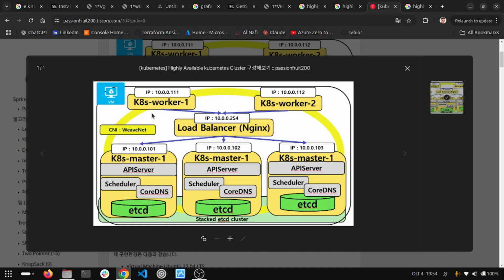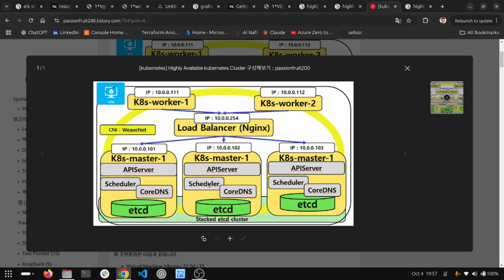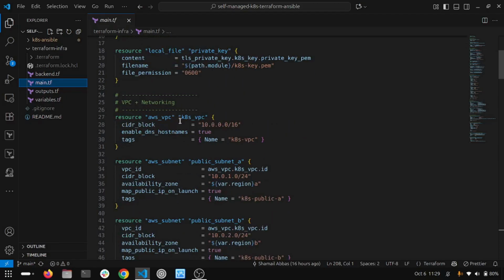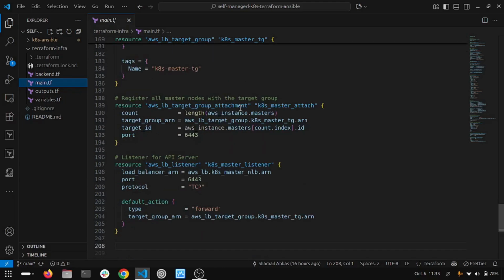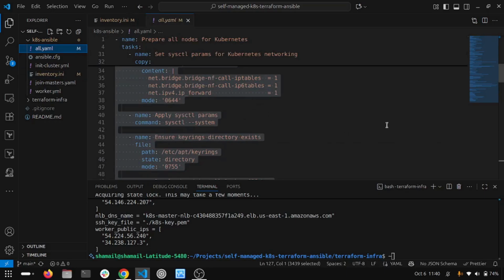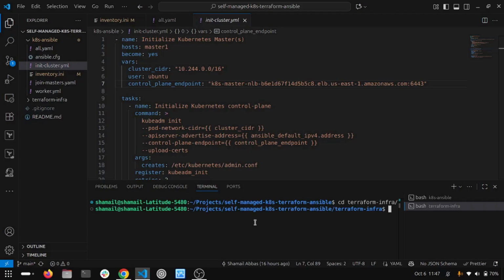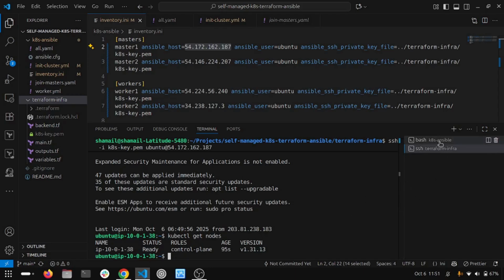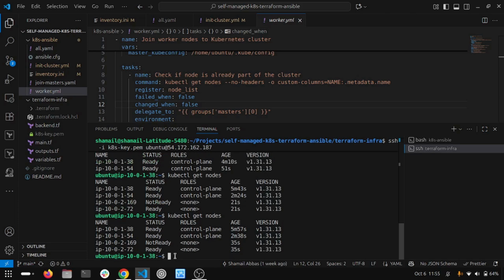Kubernetes HA Cluster on AWS | Terraform + Ansible + AWS NLB | Production-Grade K8s Setup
Learn how to deploy a production-ready Kubernetes High Availability (HA) cluster on AWS using Terraform, Ansible, and AWS Network Load Balancer (NLB) — step by step.

In this tutorial, you’ll understand how to:

Design a K8s HA architecture across multiple nodes

Automate infrastructure provisioning with Terraform

Configure cluster setup and control planes using Ansible

Integrate AWS NLB for control plane high availability

Secure and scale your Kubernetes cluster for production workloads

🎓 Perfect for:

DevOps Engineers

Cloud Architects

SREs learning advanced Kubernetes deployment automation

💡 What You’ll Learn:

End-to-end automation (Infra + Configuration)

Multi-master Kubernetes setup on AWS EC2

Terraform + Ansible integration

NLB setup for API Server load balancing

Best practices for reliability, failover & scaling

🔧 Tools & Tech Stack:
Terraform | Ansible | AWS EC2 | NLB | Kubernetes (K8s) | Linux | Cloud-Init

📚 Watch till the end to learn how to automate your entire HA cluster setup and make it truly production-grade.